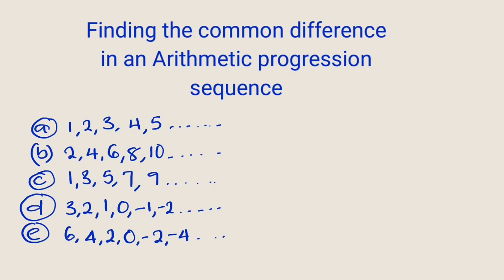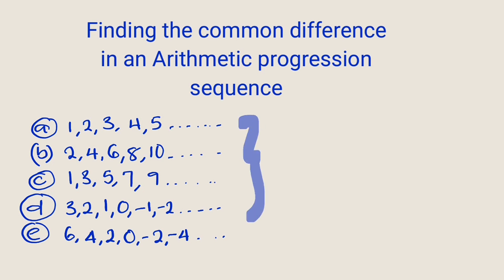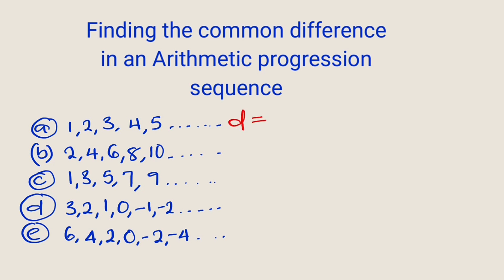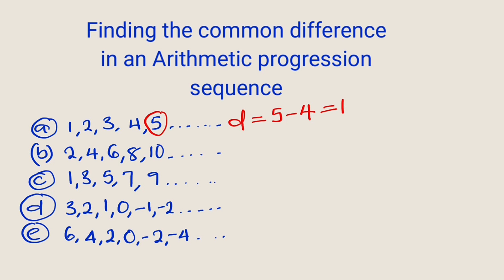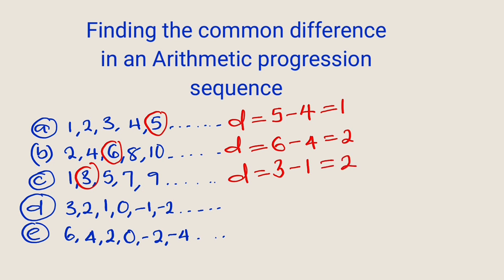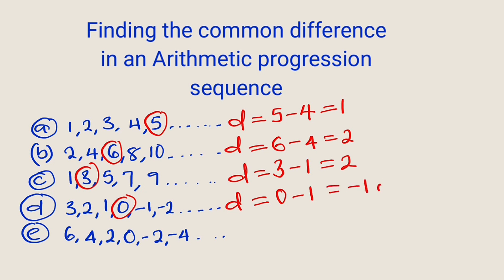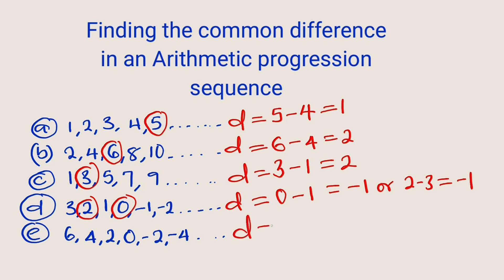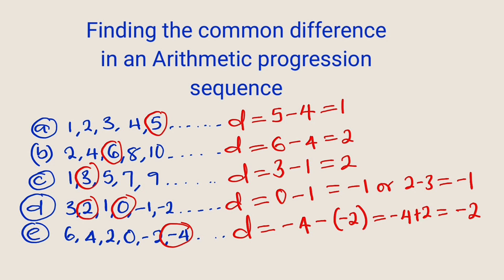How to find COMMON difference of an Arithmetic Sequence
The common difference is the amount between each number in an arithmetic sequence. ... Therefore, you can say that the formula to find the common difference of an arithmetic sequence is: d = a(n) - a(n - 1), where a(n) is the last term in the sequence, and a(n - 1) is the previous term in the sequence.